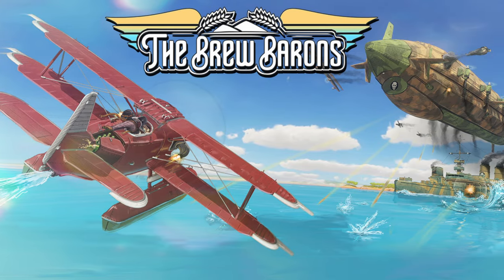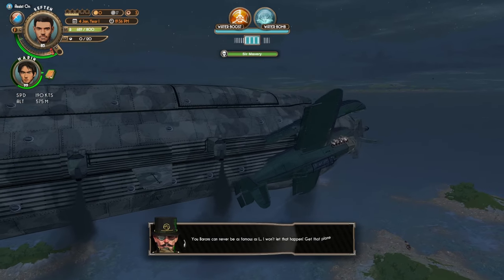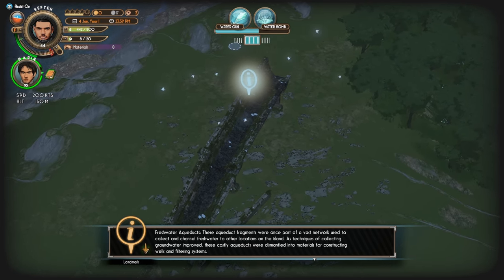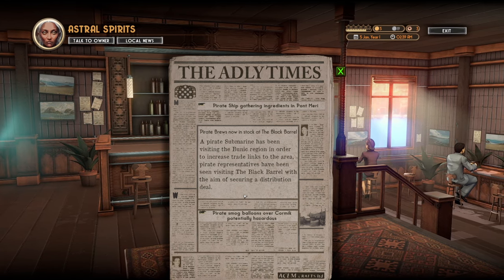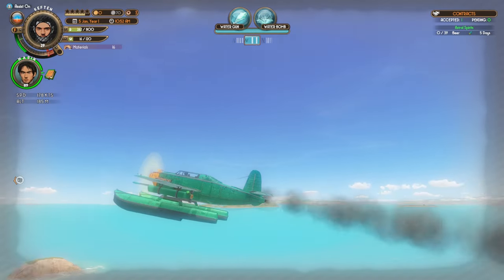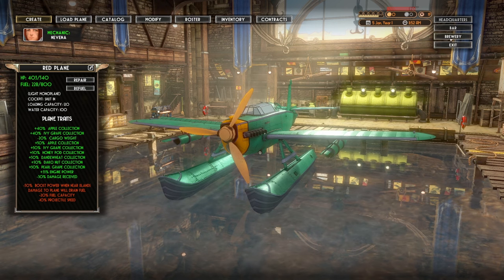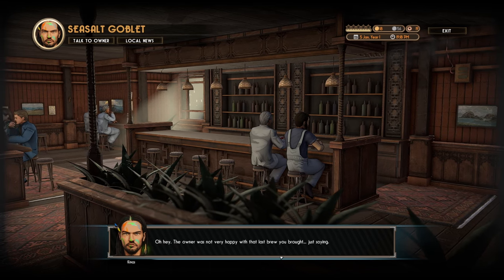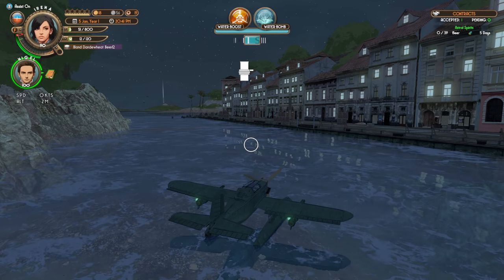TAKING ON A GIANT PIRATE AIRSHIP! The Brew Barons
Soar through the skies and create a brewing empire in this new aerial RPG somewhere between Porco Rosso, Tailspin, and Crimson Skies. Starting with a rundown plane, gather ingredients from around the islands, combine them to create your own brews, deliver them to customers, design your own bar, and take down the pirates that threaten your rise to the top. Can you rid the land of the brew pirates and bring about peace (as well as profits)?

Let's play The Brew Barons!

00:00 - Intro
01:50 - New Paintjob
06:10 - Tomb of Melid
07:26 - Darkmoon Shrine
08:26 - Pirate Airship Boss
17:37 - Freshwater Aqueducts
19:04 - Pirate Balloons
23:36 - Meeting Irena
27:01 - What?!
28:59 - Searching for Ingredients
37:25 - Marin & Keften Mission
41:34 - Deep Sea Brews
46:48 - Seasalt Goblet
51:19 - The Ivory Keep
54:45 - Brewery
58:10 - Delivery